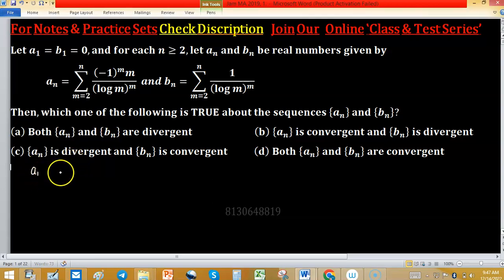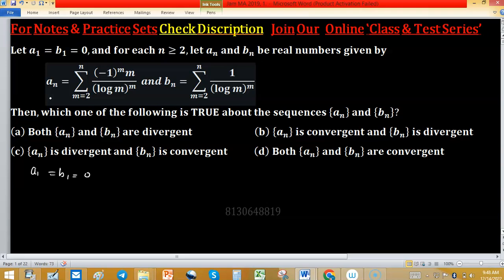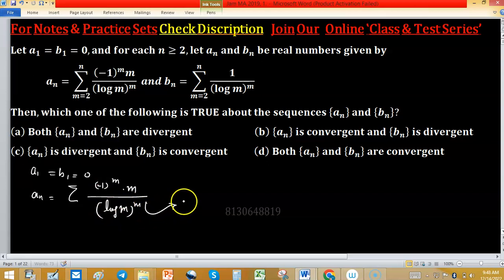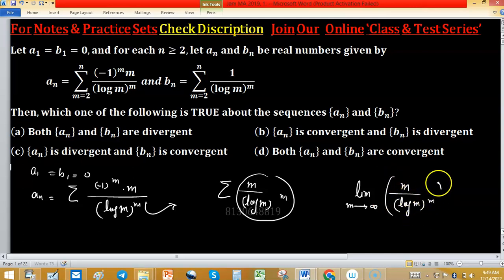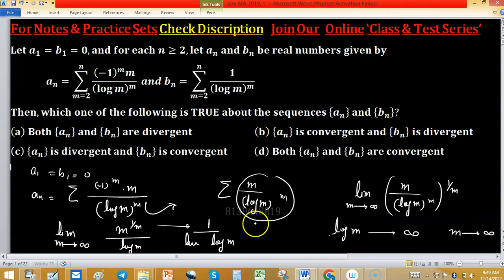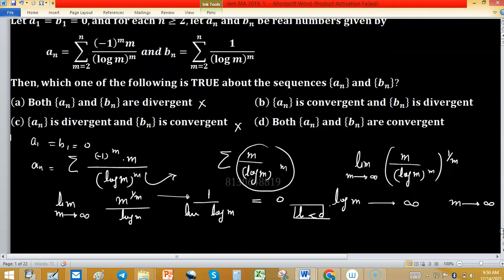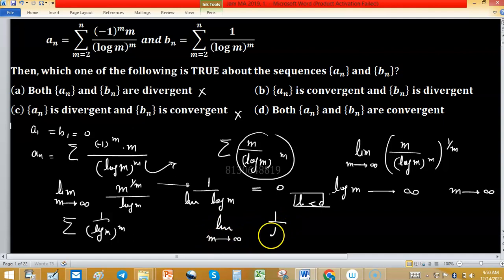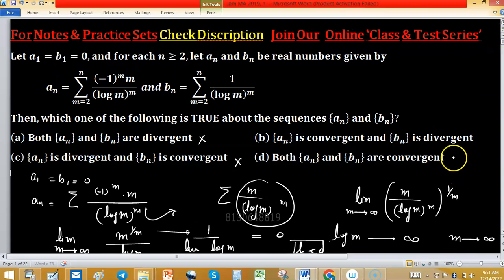Universidade Federal do Rio de Janeiro iit jam 2019 real analysis leibniz test alternating series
1. Linear Algebra 1000 MCQs based practice set.

2. Abstract Algebra 500 MCQs based practice set.

3. Real Analysis 1000 MCQs based practice set.

4. ODE 733 MCQs based practice set.

5. Kerala PSC HSST Mathematics pyq solution download

minimal polynomial
companion matrix
linear algebra
linear transformation
nullity of matrix
tifr mathematics
rank nullity theorem
santoshi family
gate mathematics
dim(w1+w2)=dim(w1)+dim(w2)-dim(w1âˆ©w2) proof
mathematical statistics
characteristic polynomial of matrices
iit jam
companion matrices
gate mathematics previous year solved question papers
nullity
mathematics
linear transformations
linear algebra for gate exam
null space
iiser
dips academy
trace matrix
vector space